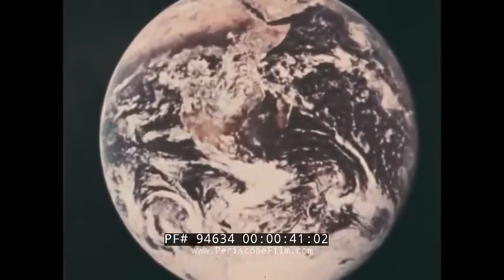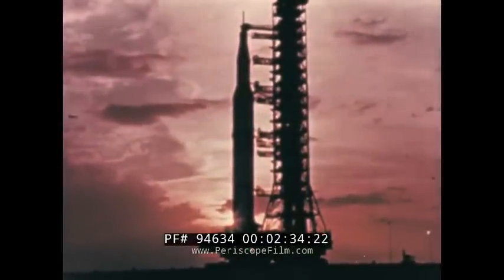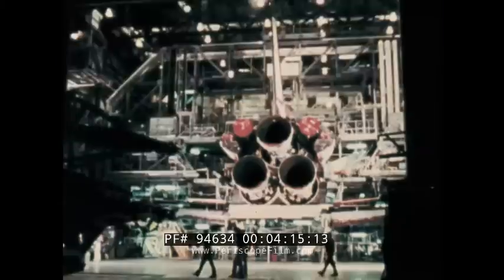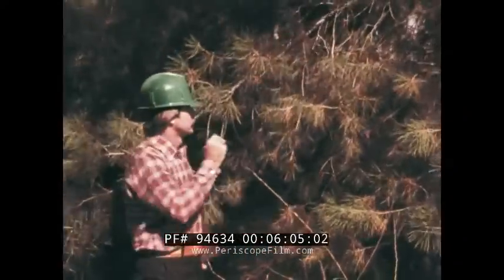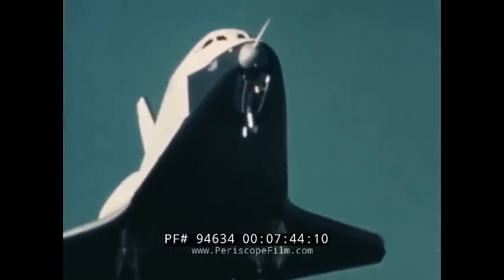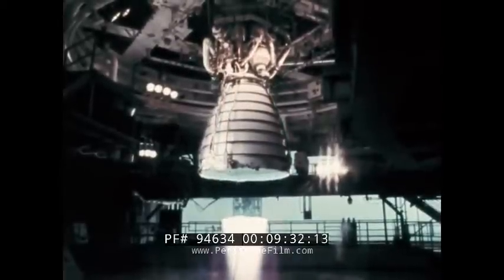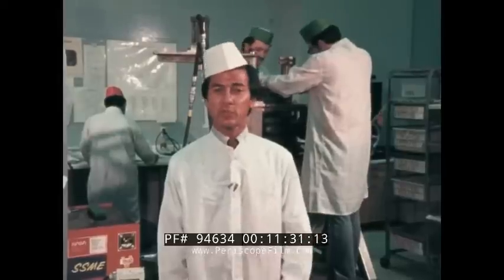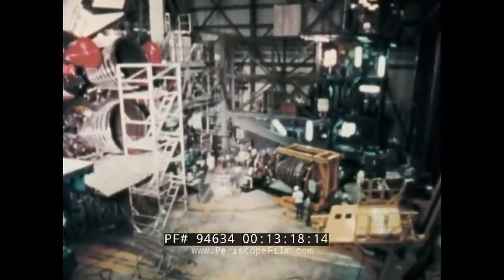" SHUTTLE POWER " 1980s ROCKWELL INTERNATIONAL / NASA SPACE SHUTTLE PROGRAM PROMO FILM 94634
This color public relations film from Rockwell International dates to the early 1980’s, and addresses the need for and development of NASA’s Space Shuttle program. Viewers are taken through all the reasons the Shuttle’s satellite-placing capabilities will help our relationship with the planet Earth (from resource detection to hurricane tracking), and then presented with a showcase of Rockwell International’s contributions to rocketry and space travel, including building and testing the Shuttle’s three main engines. Written and directed by Robert Durham, cinematography and editing by Brainard Miller, narrated by Mario Machado. Produced by Rockwell International’s Rocketdyne Division.

The Space Shuttle was a partially reusable low Earth orbital spacecraft system operated from 1981 to 2011 by the National Aeronautics and Space Administration (NASA) as part of the Space Shuttle program. Five complete Space Shuttle orbiter vehicles were built and flown on a total of 135 missions from 1981 to 2011, launched from the Kennedy Space Center (KSC) in Florida. Operational missions launched numerous satellites, interplanetary probes, the Hubble Space Telescope, conducted science experiments in orbit, and participated in construction and servicing of the International Space Station (ISS). Four fully operational orbiters were initially built: Columbia, Challenger, Discovery, and Atlantis. Of these, two were lost in mission accidents: Challenger in 1986 and Columbia in 2003. A fifth operational orbiter, Endeavour, was built in 1991 to replace Challenger. The Space Shuttle was retired from service upon the conclusion of Atlantis's final flight on July 21, 2011.

Rockwell International was a major American manufacturing conglomerate involved in aircraft, the space industry, defense and commercial electronics, components in the automotive industry, printing presses, avionics and industrial products. At its peak Rockwell International was No. 27 on the Fortune 500 list, with assets of over $8 billion, sales of $27 billion and 115,000 employees. The conglomerate ceased to exist by 2001.

00:17 FOCUS frames with Rockwell International logos 00:23 Apollo Lunar Excursion Module (LEM), Earth viewed from Command Module 00:53 Aerial view of crowded urban area, vehicle traffic 01:14 Flora and fauna 01:43 Space Shuttle Columbia on launchpad 01:56 Mission control, countdown begins 02:18 Shuttle lifts off 02:27 TITLE CARD 02:33 Saturn V rocket on launchpad, taking off 02:41 Skylab in orbit 02:46 Scientists, engineers design Space Shuttle 02:54 Saturn V rocket S-1C separation 03:07 Animation of Space Shuttle in orbit, reentry 04:05 Shuttle landing 04:10 Engineers perform maintenance 04:31 Astronauts aboard Shuttle in zero gravity 04:50 Narrator demonstrates Shuttle model 05:30 Animation of satellite being placed in orbit 05:38 The planet Jupiter 05:41 Engineers assemble satellite 05:46 Satellite imagery of earth 05:54 Workers drill for oil, man inspects pine tree 06:23 Cargo ship at sea 06:31 Satellite imagery of hurricane in Gulf of Mexico 06:45 Peaches picked, crated 06:53 Boeing-Stearman Model 75 crop dusting 06:59 Fishing boats in harbor, men hoist fishing nets 07:09 Man looks through microscope 07:17 Scientist works with beakers 07:25 Space Shuttle gliding down after reentry 07:46 Narrator returns 08:03 Engineers monitor computers, equipment 08:26 Narrator stands beside the largest rocket engine ever built (the F-1) outside Rockwell International’s Rocketdyne Division in Canoga Park, Los Angeles, California 08:51 Rockwell engineering achievements; F-1 engine, J-2 engine, LEM in orbit above the Moon 09:01 Atlas, Thor, Jupiter, Redstone rockets launching 09:20 Man at computer aided design console designs Space Shuttle engine 09:30 Shuttle engine testing, gimbaling 10:19 Shuttle engine components manufactured at Rocketdyne 11:23 Narrator and technicians in lab wearing lab coats, hats 11:45 Man dozes while floating in backyard pool, awakens in empty pool 12:06 Amtrak EMD SDP40F locomotive pulls passenger train around bend 12:30 Shuttle engines testing at Rocketdyne’s Santa Susana Field Laboratory, and National Space Technology Lab (Stennis Space Center) 12:10 Engines installed in Shuttle at Kennedy Space Center 13:21 Space Shuttle on crawler-transporter moving to launch site 13:56 CREDITS